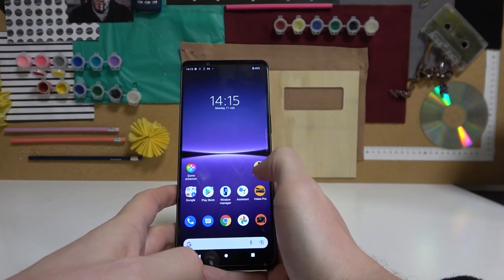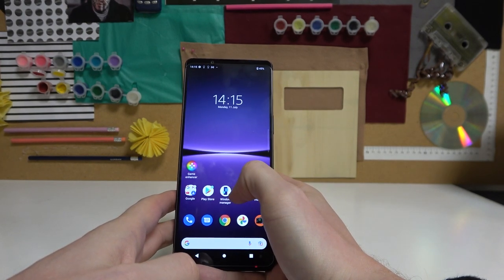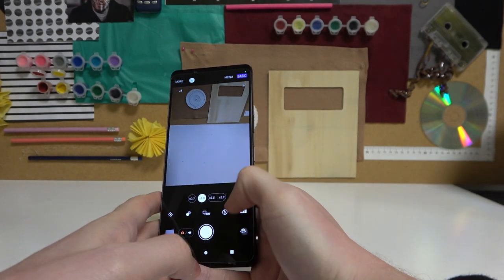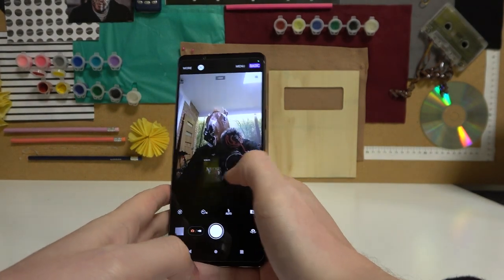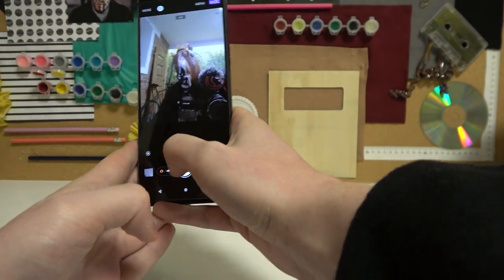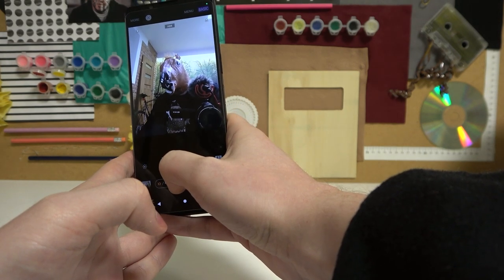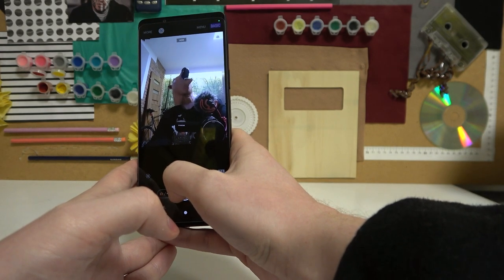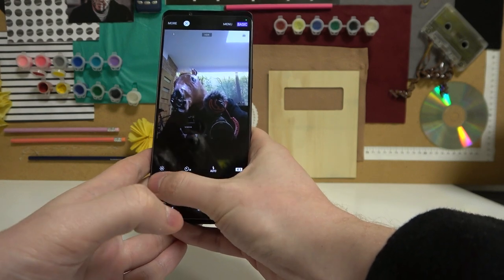How to Take Selfie on SONY Xperia 1 IV - Use Front Camera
Find out more info about SONY Xperia 1 IV:
If you want to know how to take selfies on SONY Xperia 1 IV, watch this tutorial. Our expert will show you how to switch to the front camera and then how to take a selfie. Also, learn how to turn off the mirrored mode. Visit our YouTube channel and watch tutorials created by our specialists.

How to take selfies on SONY Xperia 1 IV? How to switch on selfie mode on SONY Xperia 1 IV? How to switch on the front camera in SONY Xperia 1 IV?